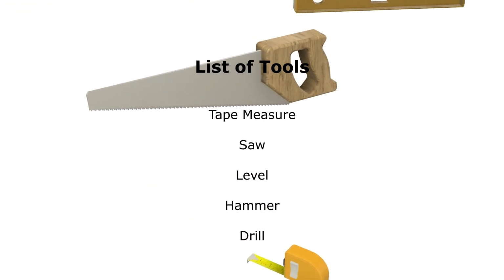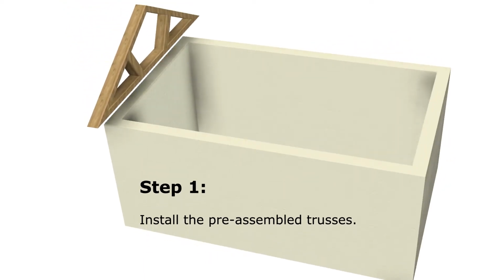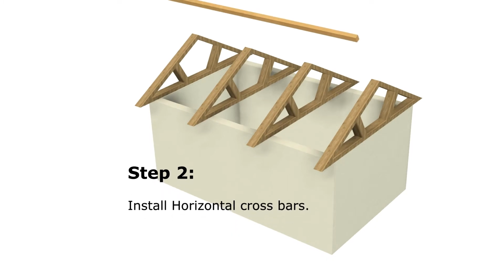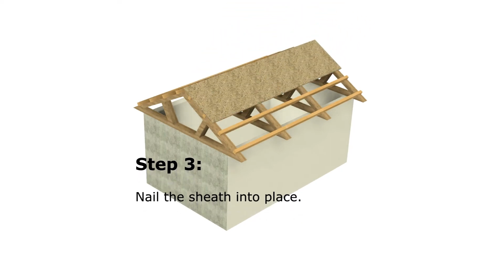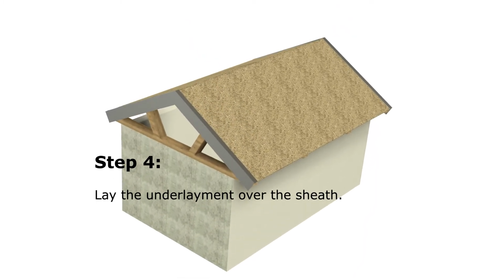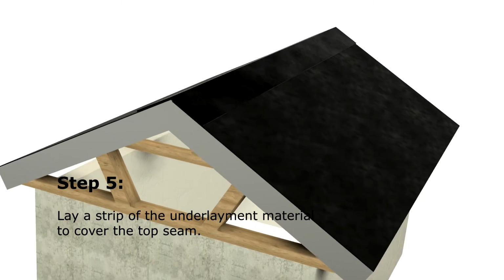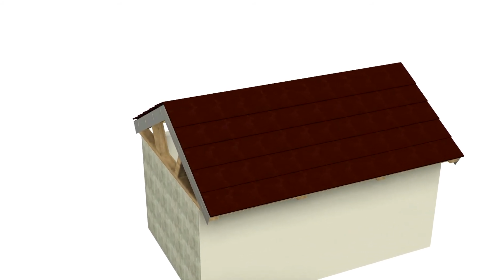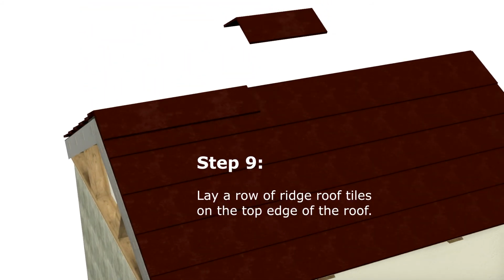Animated Guide on HOW TO: Lay Roofing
Tools Required:
- Power Drill
- Mitre Saw
- Hand Saw
- Tape Measure
- Pencil
- Level
- PPE (Personal Protective Equipment)
Materials Required:
- Timber
- Fasteners
- Timber Frames/Trusses
- Roofing Sheets
- Underlayment
- Roof Tiles
All information in the Service is provided "as is", with no guarantee of completeness, accuracy, timeliness or of the results obtained from the use of this information, and without warranty of any kind, express or implied, including, but not limited to warranties of performance, merchantability and fitness for a particular purpose. The Company will not be liable to You or anyone else for any decision made or action taken in reliance on the information given by the Service or for any consequential, special or similar damages, even if advised of the possibility of such damages.